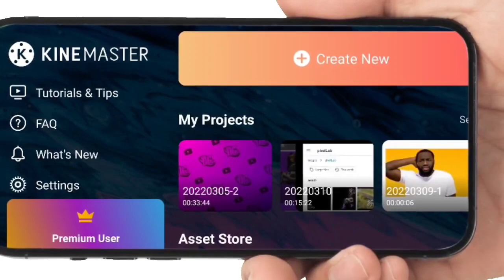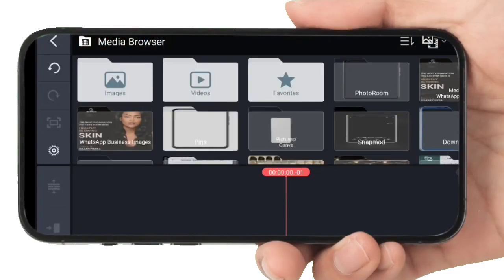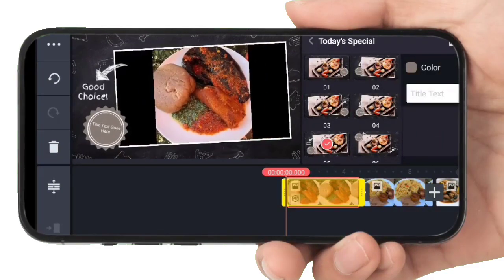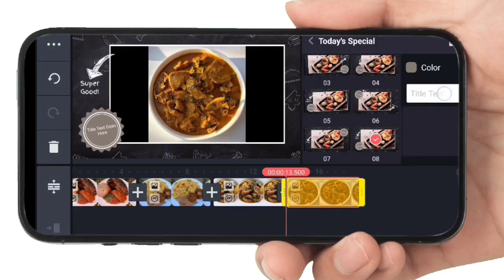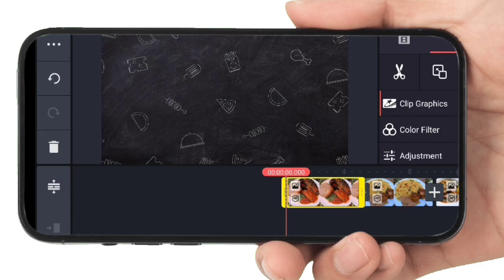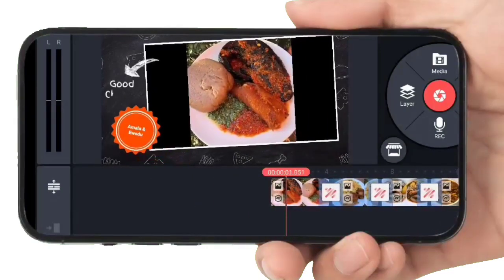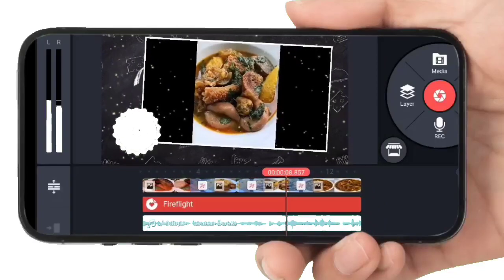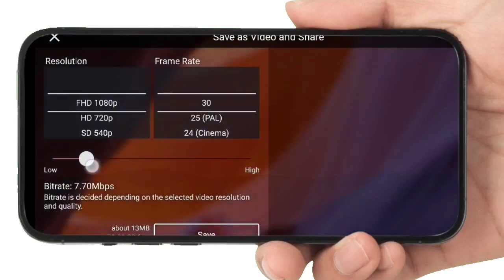How to Create Food Menu Video Adverts on Smartphone Using Kinemaster | Kinemaster Tutorial | Diko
Todays video is a stunning tutorial on how to create food menu video advert in kinemaster | Tutorial on Android food  advert | kinemaster tutorial | Diko Graphics | how to edit video on Android using Pixellab | Kinemaster |   Kinemaster tutorial | video editing | kinemaster trick | How to edit  in kinemaster and I will personally teach you how to use it in a visually appealing manner.

 videos like this will always be ready to go up onto the channel. You can of course find all kinds for sure to check out more content by myself here at Diko Graphics.

📌 IMPORTANT LINKS

. LET CONNECT.

Stay Blessed 💪

@Diko Graphic Design